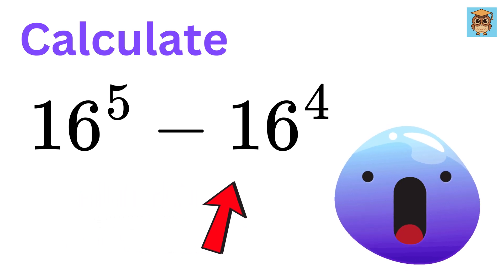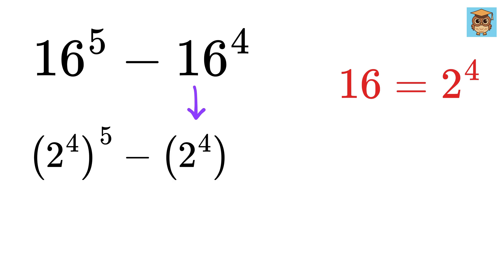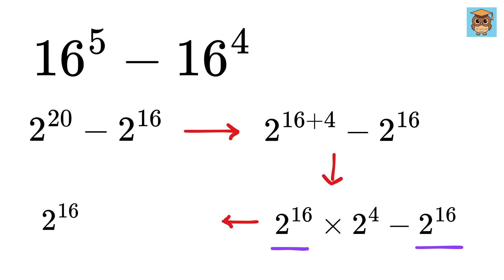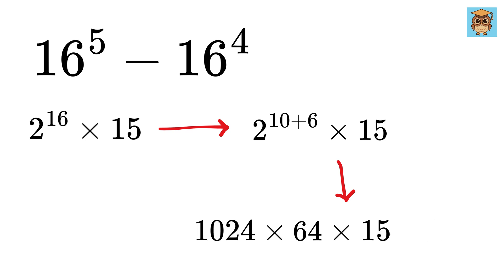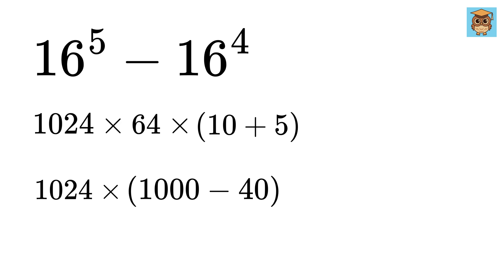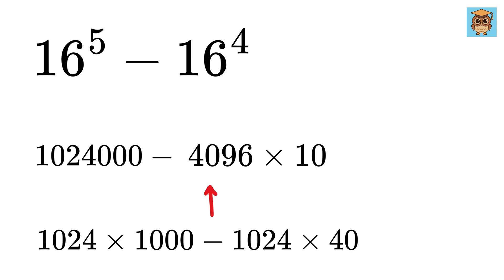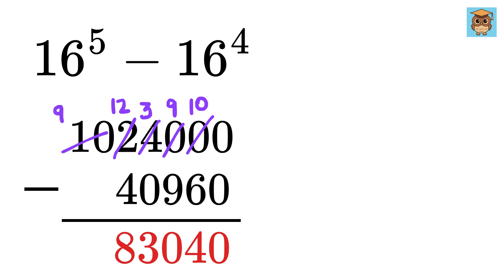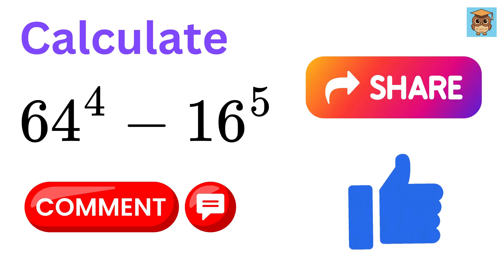No Calculators Allowed! Can You Solve This in 10 seconds?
Nice Cubic Equation! | Math Olympiad | Harvard University Entrance Exam Interview | This question frightened 300K+ examinees! | Hard Geometry Exam Question | Only 1% of Students Got this Math Question Correct

If you're reading this, drop a comment using the word "Cubic". Have an amazing day, you all are awesome!